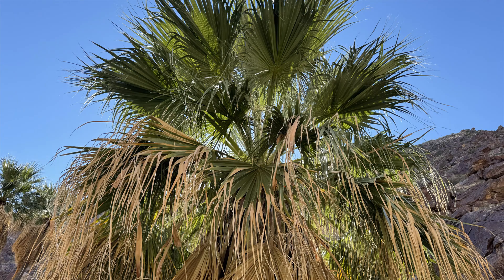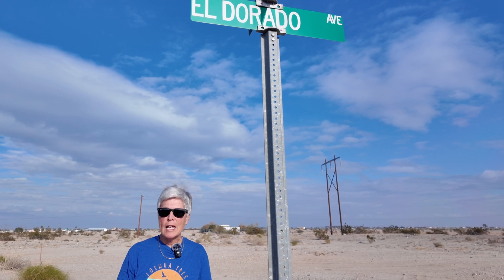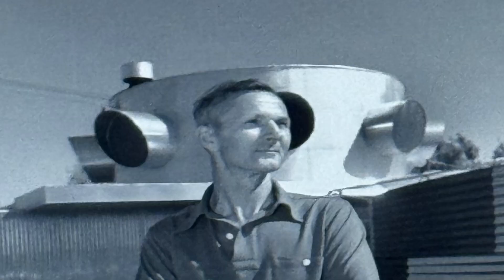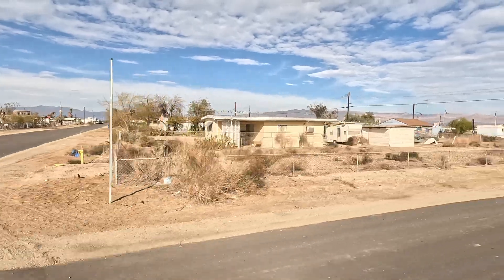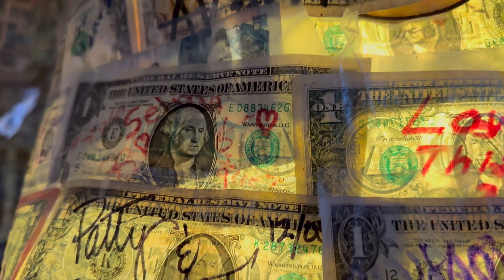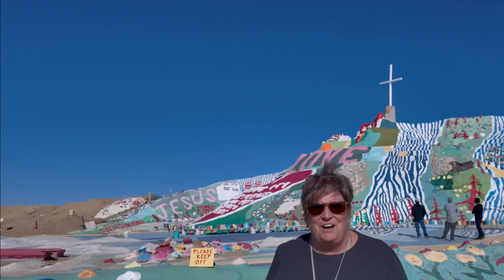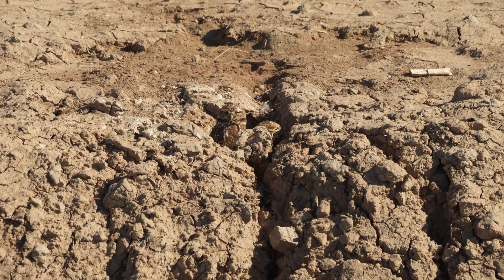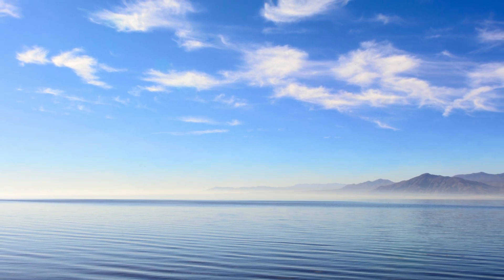The Salton Sea: Investigating its Puzzling Origins, Current State, and Future Prospects!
In this video we travel around the Salton Sea!  We explore its past, present and Future. The Salton Sea is the largest lake in California, created by accident and was once a playground for people in Southern California.  Once dubbed the Riviera of the Salton Sea!

In the 1970’s scientists started raising red flags, with warnings, the lake was shrinking due to evaporation, agriculture runoff and alarming levels of salinity were making the Salton Sea an inhospitable place.

As the sea continued to shrink, health concerns rose to an alarming level.  As the lakebed became exposed, clouds of toxic dust appeared, at times reaching 130 mile to LA!

So, join us as we explore!  Plus, burrowing owls on the south end of the Salton Sea!